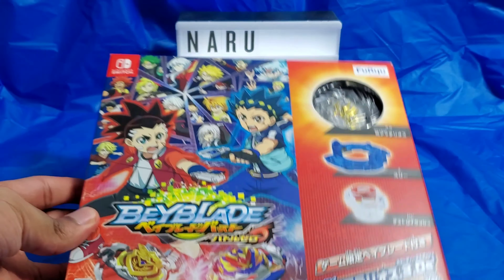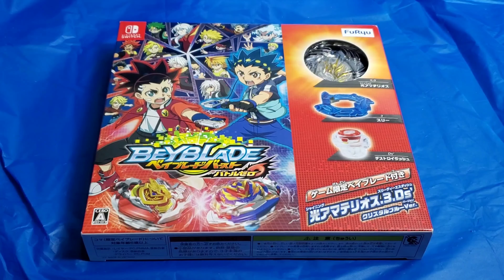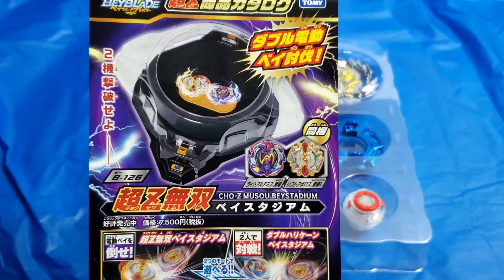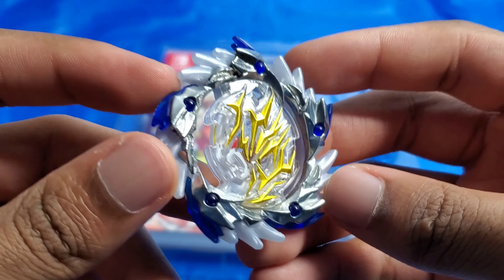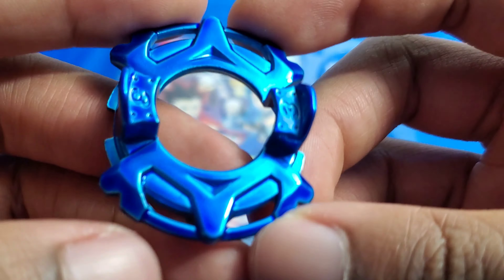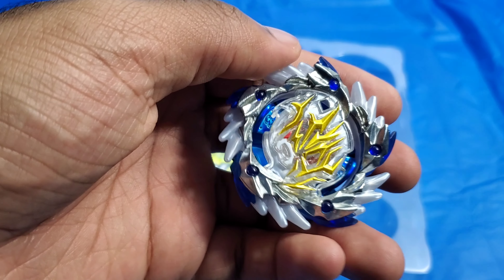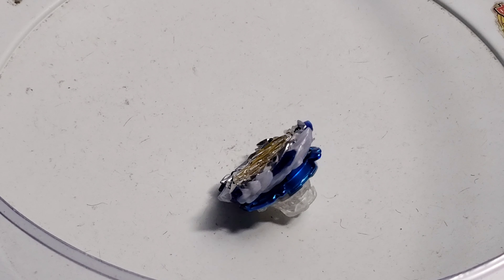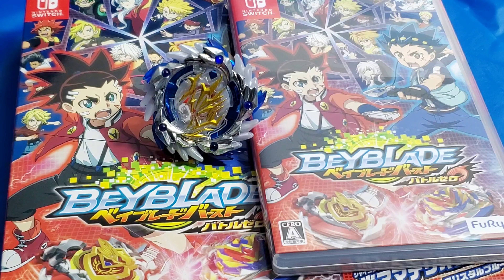Beyblade Burst Battle Zero Unboxing + Amaterios.3.Ds'